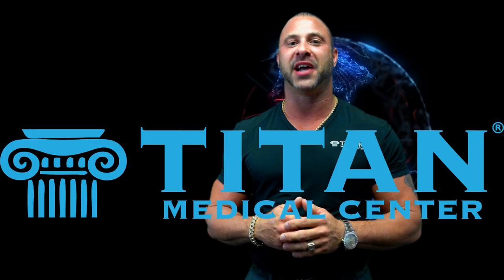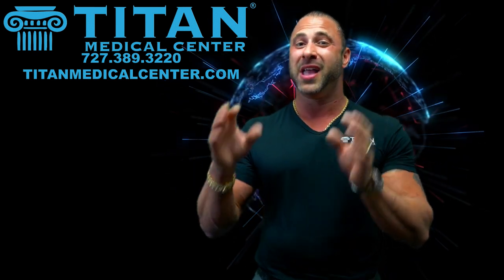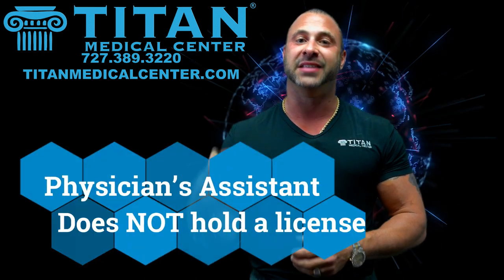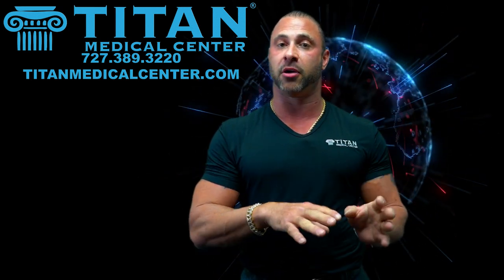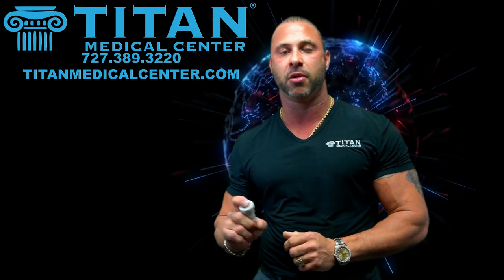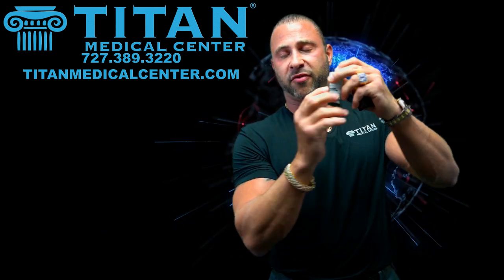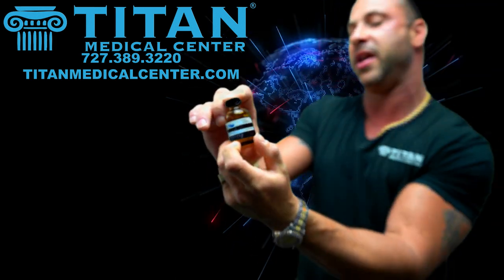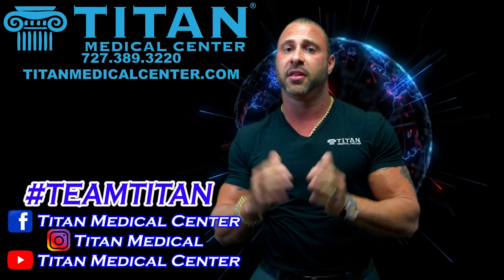Titan Medical - Choosing the Right Hormone Replacement Therapy HRT/TRT Medical Clinic & RX Red Flags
John gives advice on choosing the right kind of hormone replacement therapy HRT/TRT medical clinic for your needs. He discusses what medication red flags to watch out for and some things that medical providers do to monitor your health.

Call the Titan Medical Center in Tampa, Florida to learn how you can have a healthier, stronger life. We service nationwide!